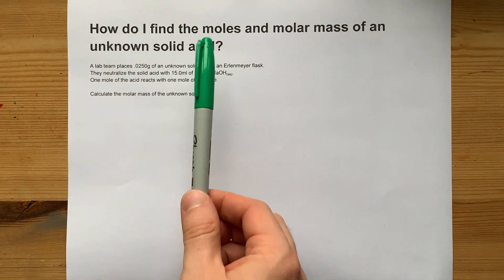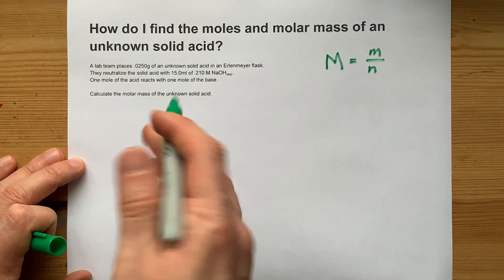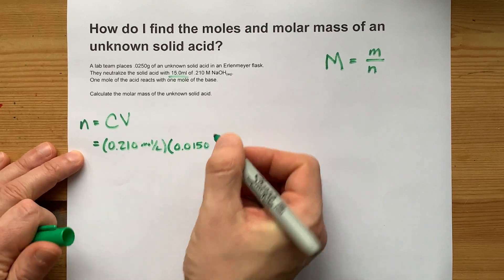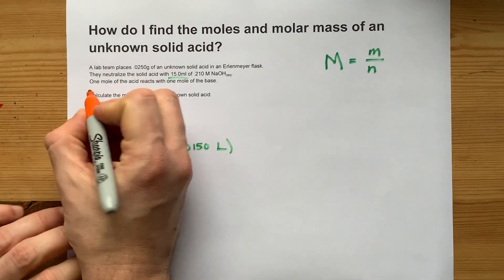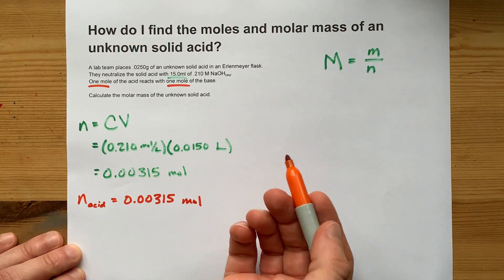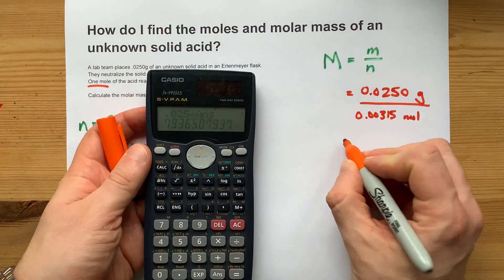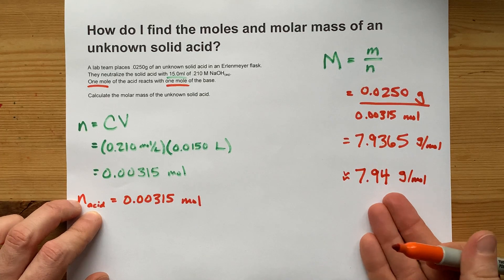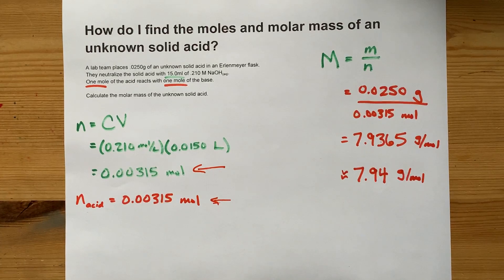How do I find the moles and molar mass of an unknown solid acid?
0.0250 g of an unknown solid acid are dissolved in water.
15 mL of 0.21 M NaOH was required to neutralize it.
How many moles of the acid were in the sample?
What is the molar mass of the acid?